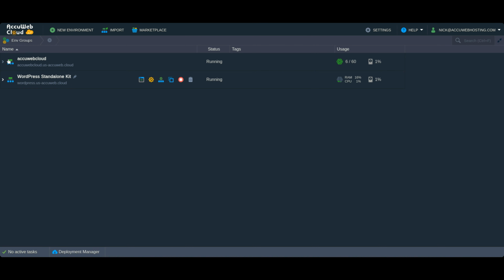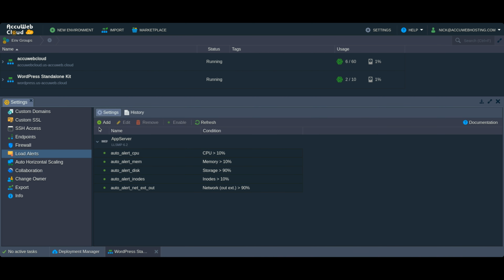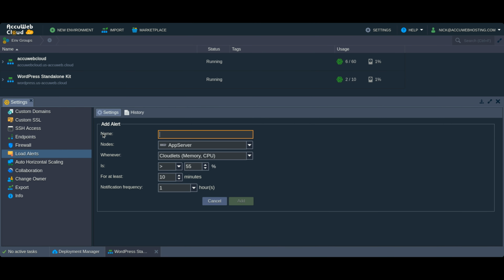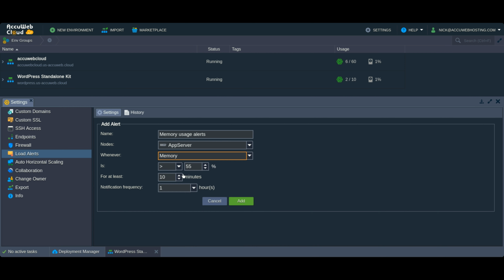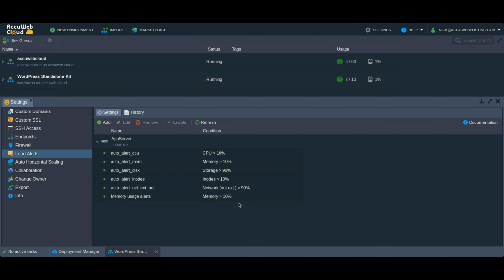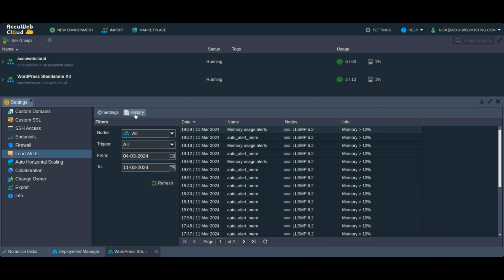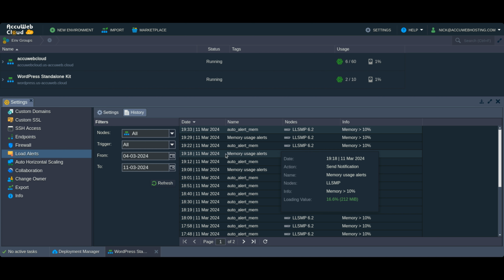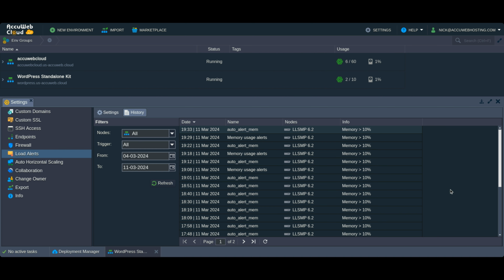Setting Up Server Resource Load Alerts in AccuWeb.Cloud Dashboard | Tutorial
Learn how to effectively monitor and manage your server resources with Accuweb.Cloud Dashboard!

In this tutorial, we'll guide you through the process of setting up load alerts for CPU, memory, disk usage, and more. With these alerts, you'll be notified whenever your server approaches its resource limits, allowing you to take proactive measures to optimize performance and prevent downtime.

Stay in control of your server environment and ensure smooth operations with Accuweb.Cloud Dashboard's powerful monitoring features.